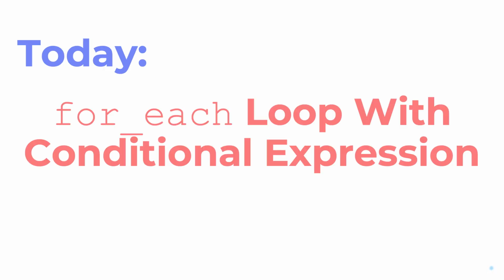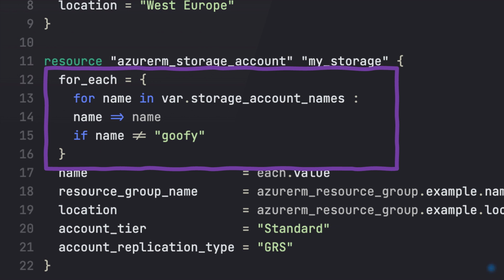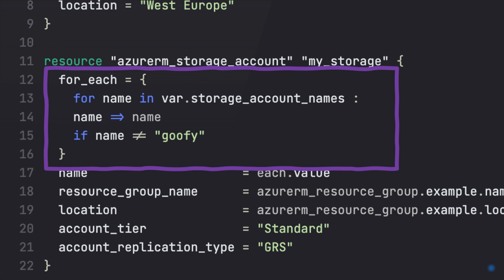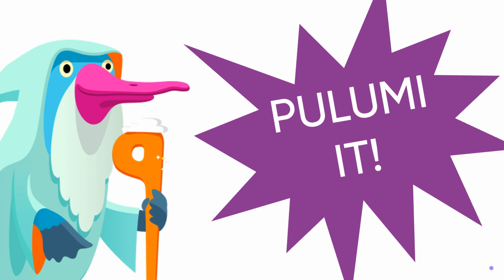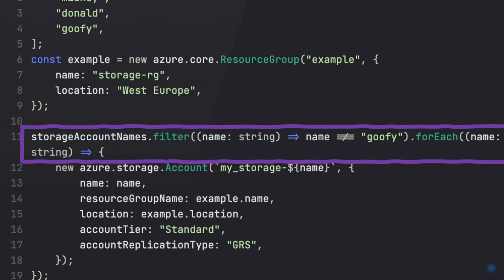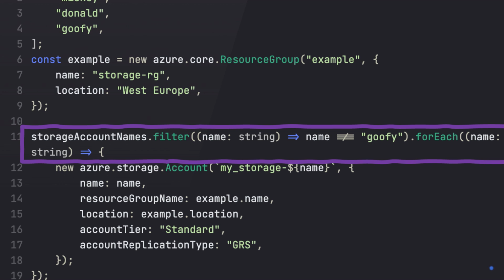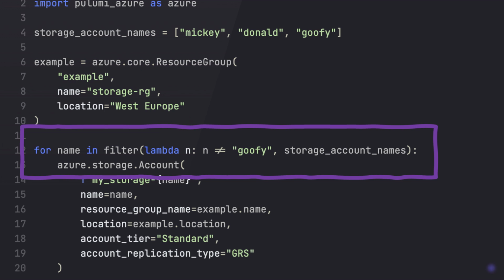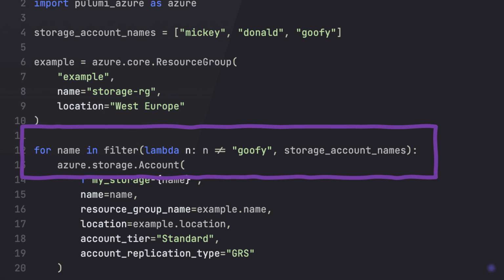HCL in the Wild: Practical Comparisons With Pulumi Ep.1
Welcome to our new series, where we tackle the complexities of HCL and unveil how Pulumi can make your life easier! In this episode, we’ll start by examining an HCL example that features a for each loop with a conditional statement. You’ll quickly see how the strict requirements of HCL can complicate things. But don’t worry! We’ll then transition to Pulumi, where you’ll learn how to apply your programming skills to create infrastructure code that is intuitive and flexible.

▬▬▬▬▬ Links 🔗▬▬▬▬▬
► Pulumi vs HCL: Understanding the Language Differences in Infrastructure as Code